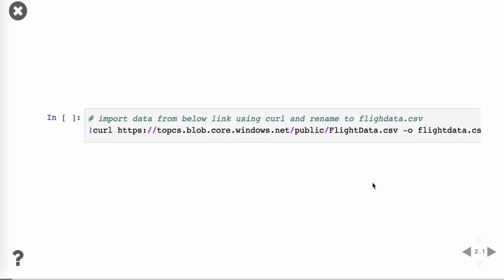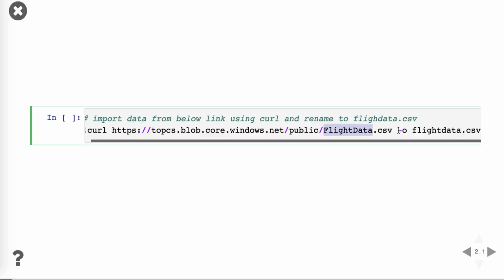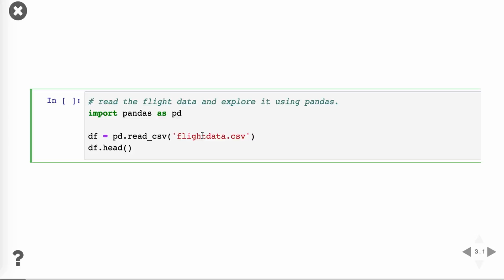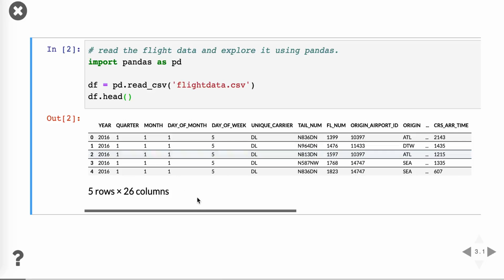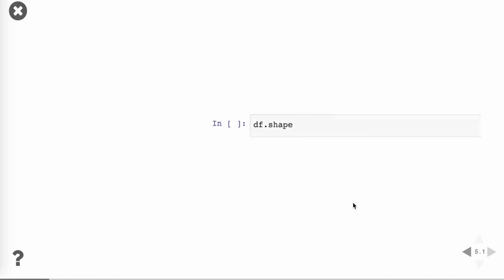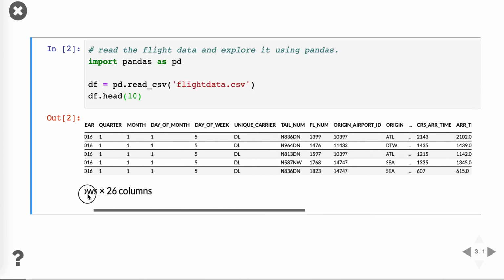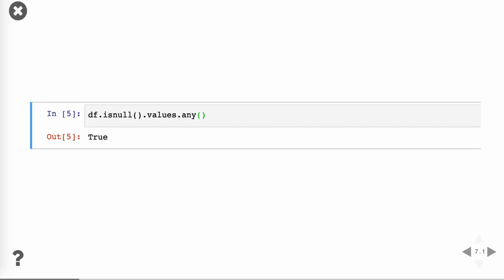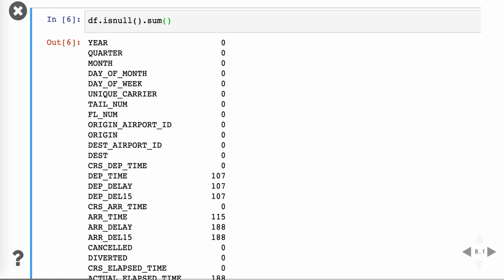Machine Learning Project | Predict Flights Arrivals 1# Read Data to Pandas Data Frame